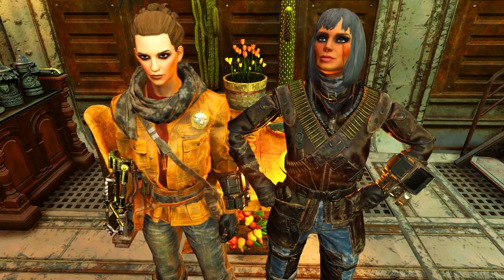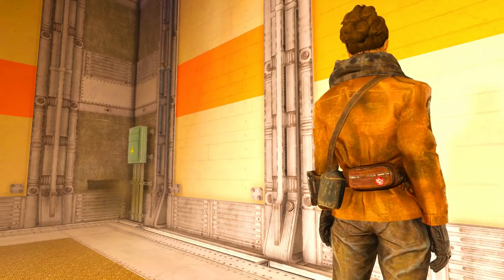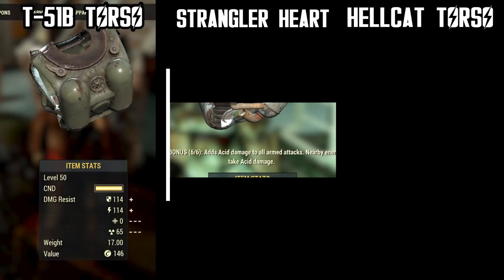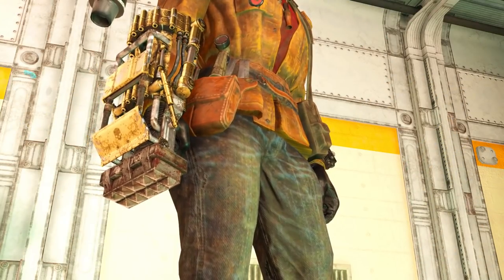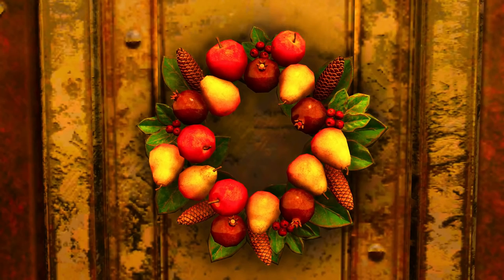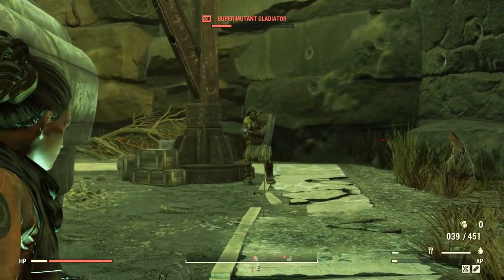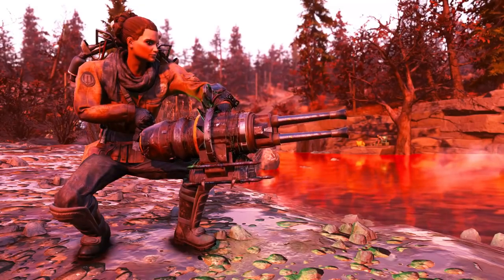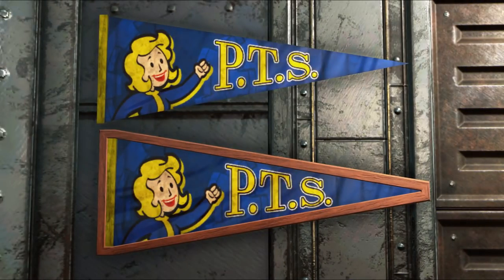22 NEW FREE Items Coming with Steel Reign (Patch 28) | Item Overview | Fallout 76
The Fallout 76 Steel Reign DLC is bringing plenty of new unique items and some of them are completely free to get! In this video, we show you over 20 new free items you can obtain from the new Fallout 76 Update 28 missions, as well as the new Meat Week rewards for 2021, among some other new additions! Some of the highlights include the Fallout 76 Hellcat Power Armor, the Pepper Shaker gun, and the Facebreaker.

⌛Timestamps:
00:00 - Intro
01:07 - 1. Plan: Mercenary Outfit
02:04 - 2. Plan: Brotherhood Civies
03:20 - 3. Plan: Cryogenic Bed
04:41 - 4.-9. Plan & Frame: HellCat Power Armor Set
08:18 - 10. FaceBreaker (Unarmed Weapon)
09:18 - 10. Plan: FaceBreaker
10:08 - 11. Plan: Grocery Cart Cooking Station
11:20 - 12. Plan: Plastic Fruit Bowl
11:57 - 13. Plan: Plastic Fruit Wreath
12:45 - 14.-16. Plan: Duck Decoy Set
13:40 - 17. Plan: Pepper Shaker (New Heavy Shotgun!)
17:45 - 18. Legendary Cores (Misc)
20:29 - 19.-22. Plan: Steel Reign PTS Pennants
21:36 - Outro